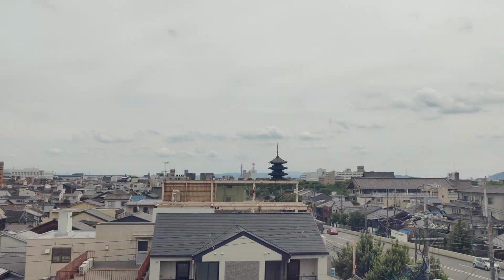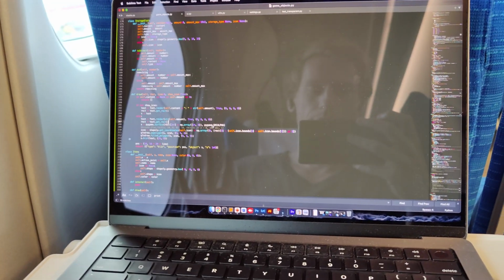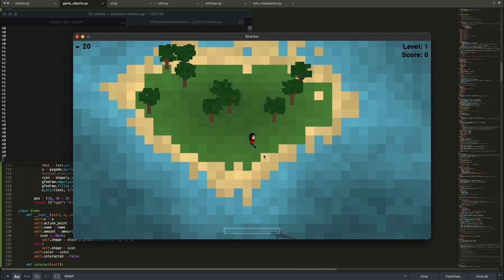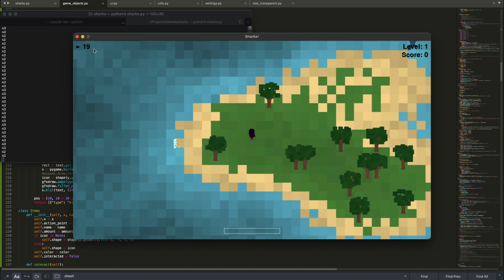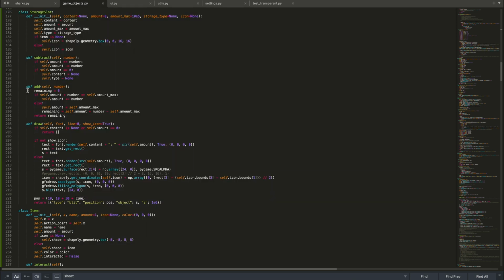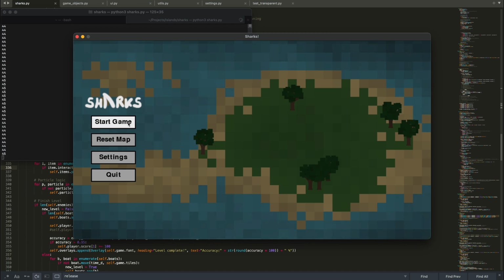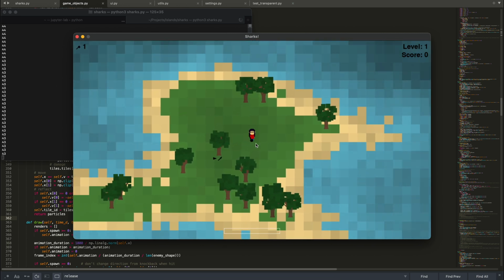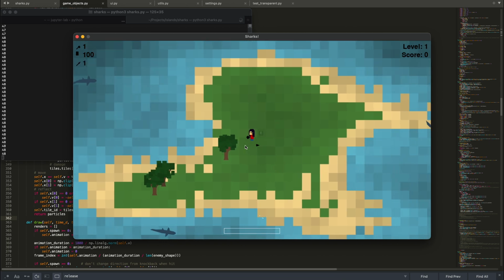Finally starting Gameplay Development! - Devlog #5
My fifth devlog of my first python game! We are finally starting on gameplay development and implement an inventory system that is supposed to be distinct from the Minecraft inventory system. We also introduce a player character entirely made from polygons!

Adhesive Wombat - Kalimbo